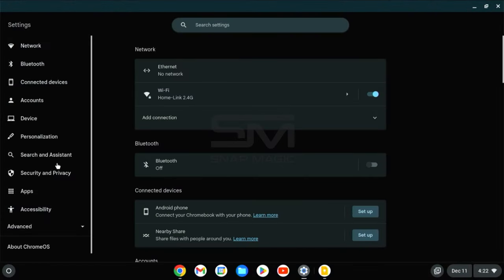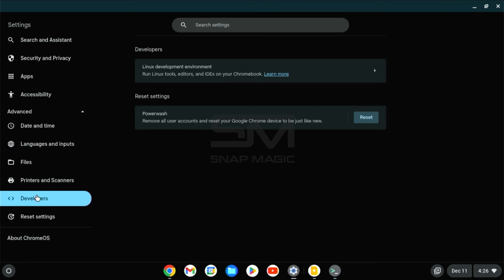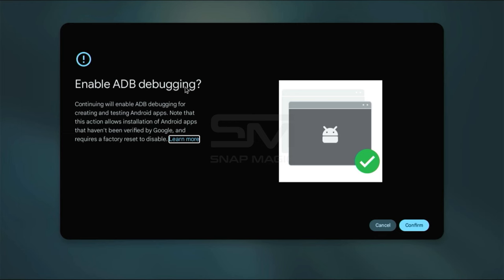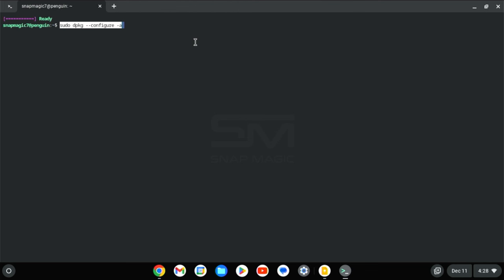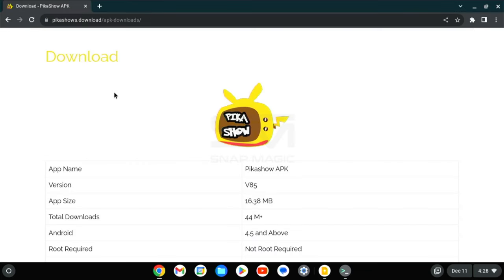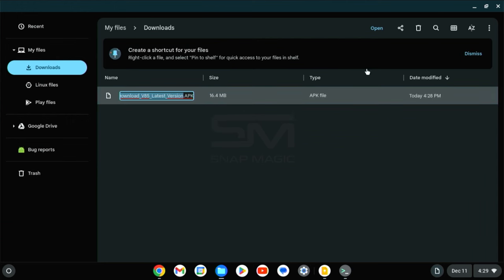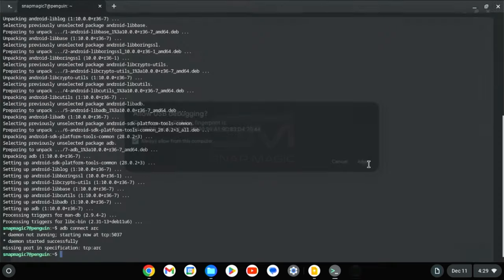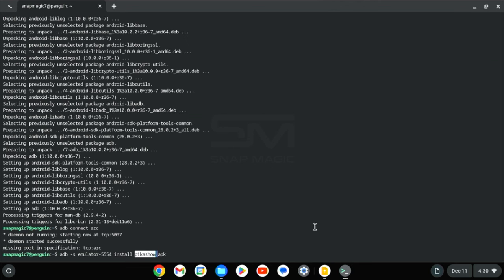App Installations Made Easy on Chrome OS: Installing Apps Without the Play Store | with APK files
If you want to install Android apps without using the Play Store, stick around for a simple step-by-step guide.

👉 sudo dpkg --configure -a

👉 sudo apt install adb

👉 adb connect arc

👉 adb -s emulator-5554 install appname.apk